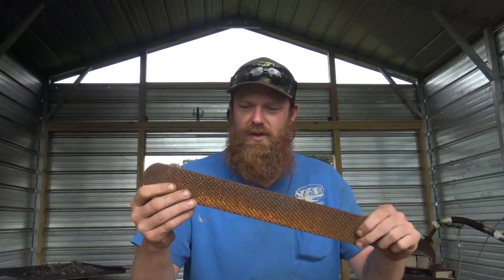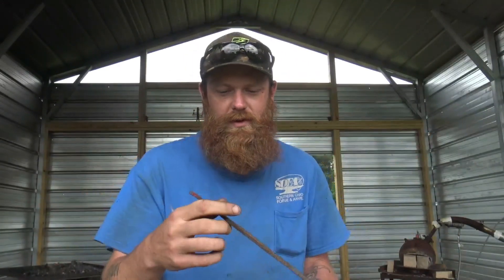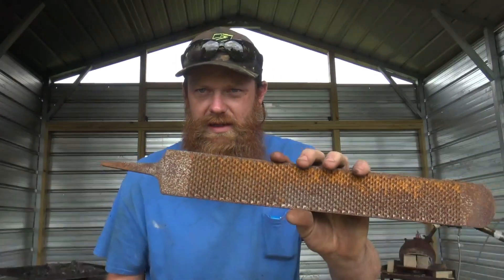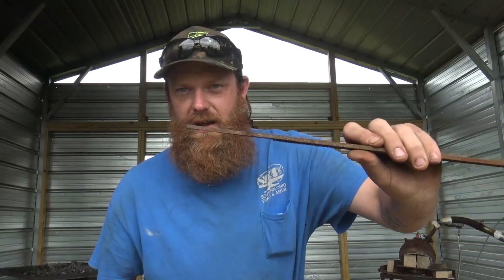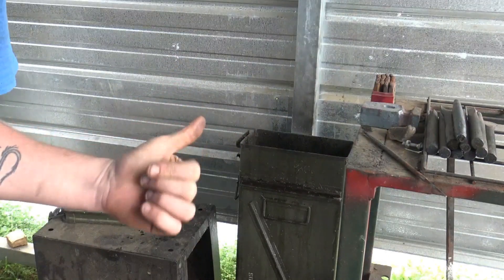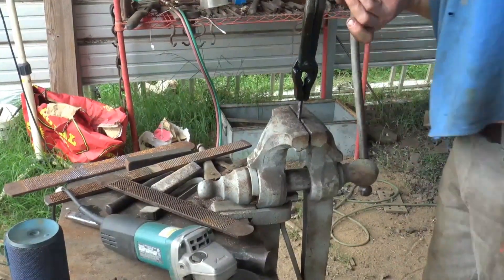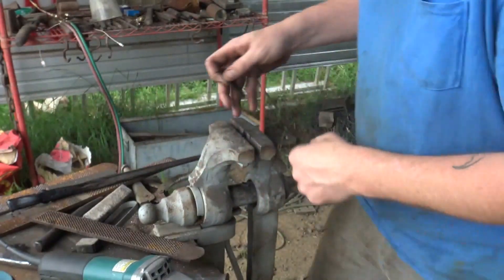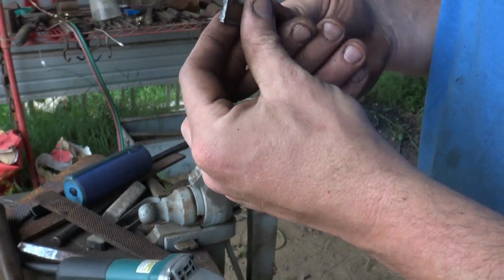Quick Tips From Ting Ting 2: How to snap test mystery steel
Another quick tip from Ting Ting.

How to snap test mystery steel.
What is a snap test? Well a snap test is when you test mystery steel to see if it hardens when quenched. For more info on it, make sure to watch the video.

Thanks and make sure to subscirbe for more Quick Tips From Ting Ting.